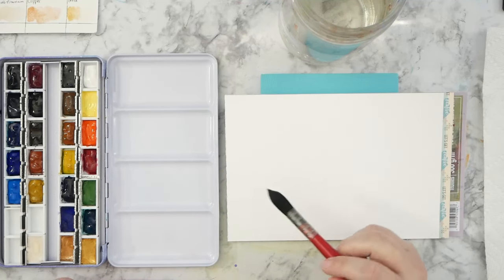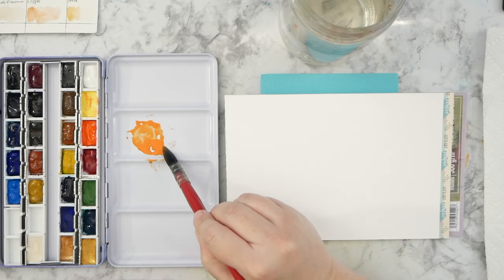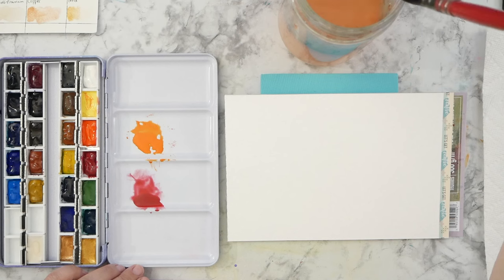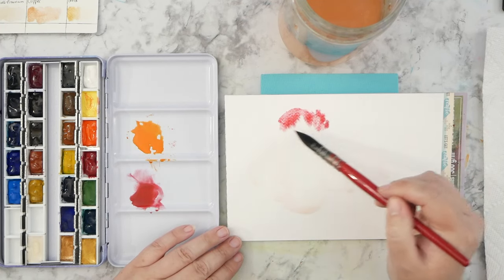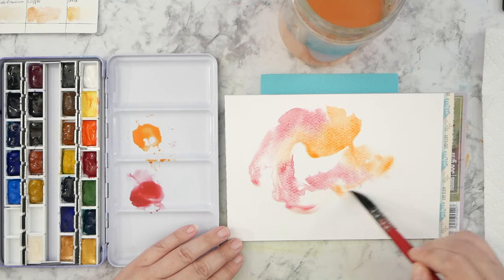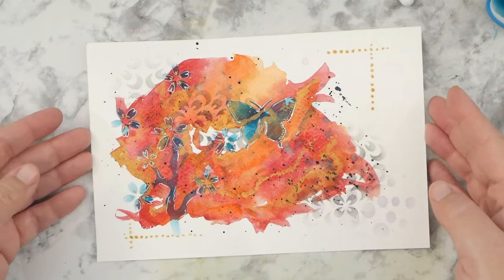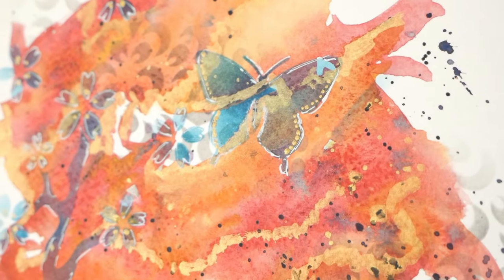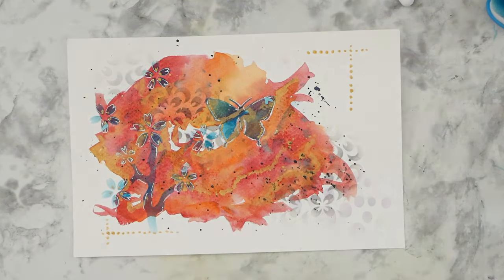Fun Abstract Watercolor Painting for Beginners Using Butterfly Stencils and Ink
Hi friends! I hope you grab your stencils, watercolor, and ink to make this beautiful abstract with a butterfly. The gold sparkles right through the ink, and with the background, stencil pattern texture, and splashes, this page turned out to be a real treat for the eyes. Use what you have on hand, and if you don't have stencils or ink, you can use paint and make your own stencils by cutting shapes from cardstock or other material. You don't have to buy stencils to have beautiful patterns! -